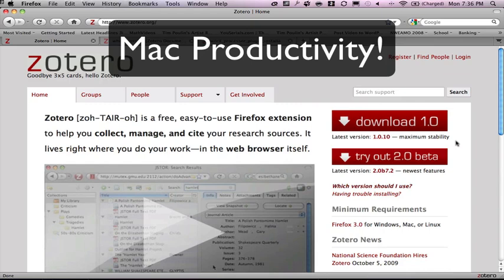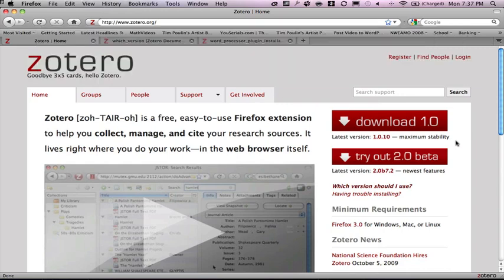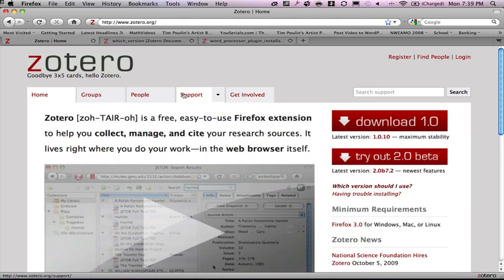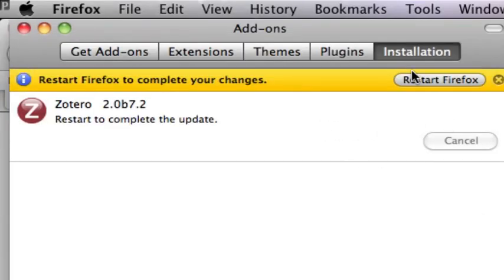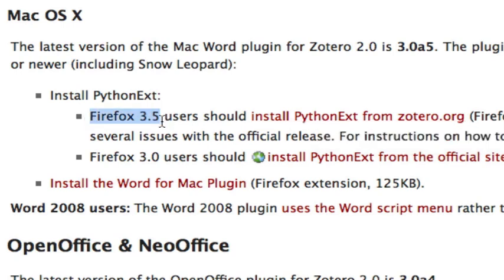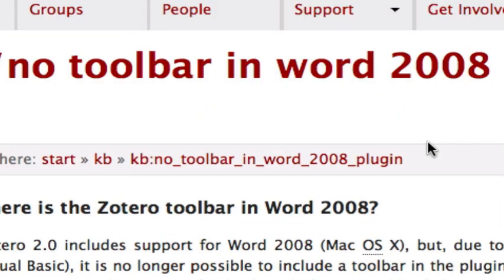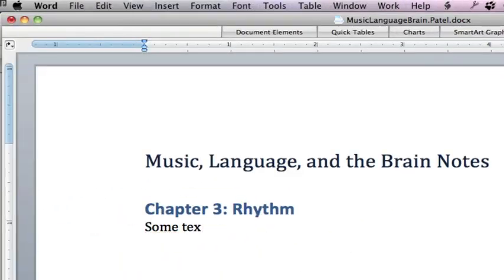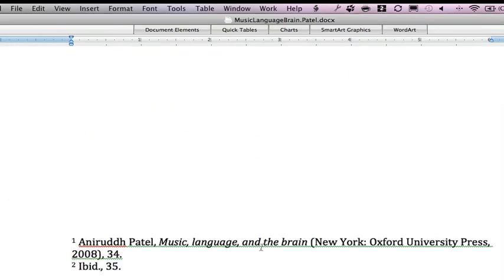Research Program Zoltero youtube pt 1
Research citation program for free!  Works with Mac + Windows and plugs into MS Word and Open Office